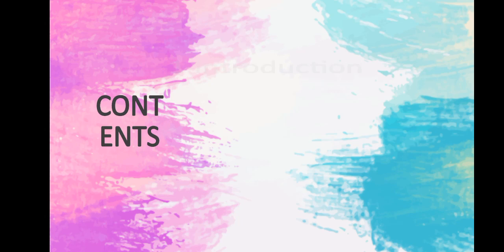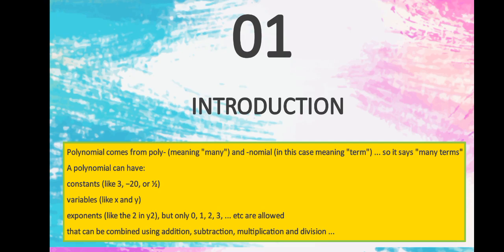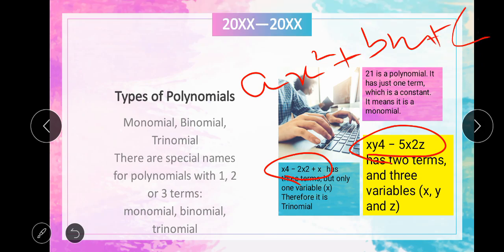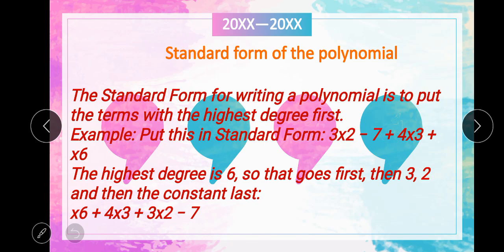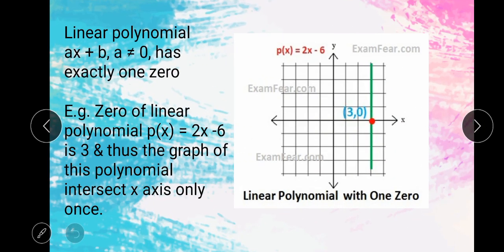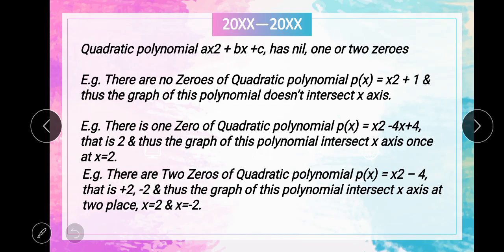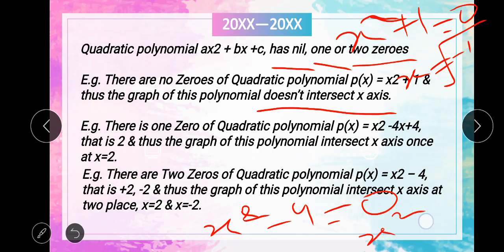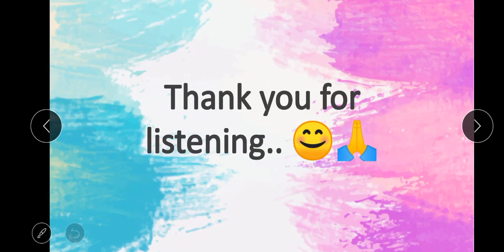POLYNOMIALS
Finding zeroes... With graff